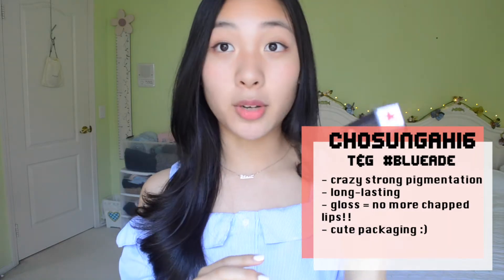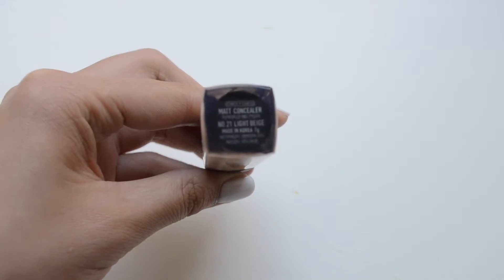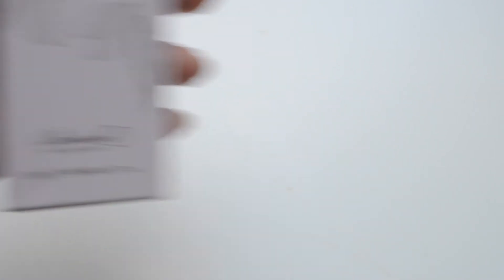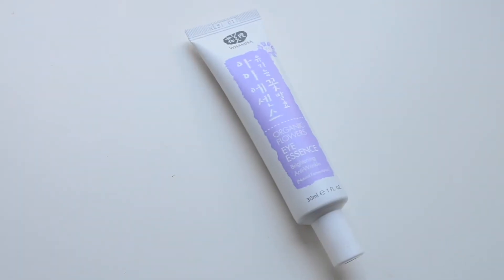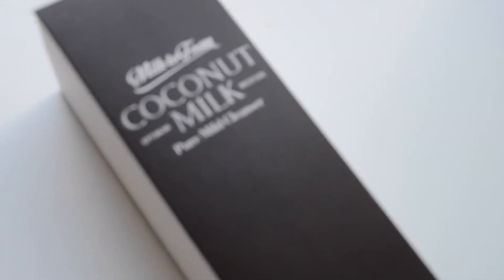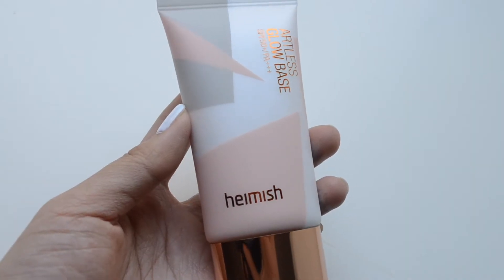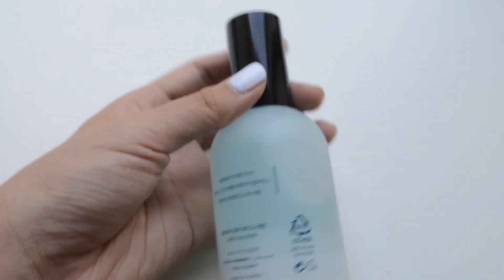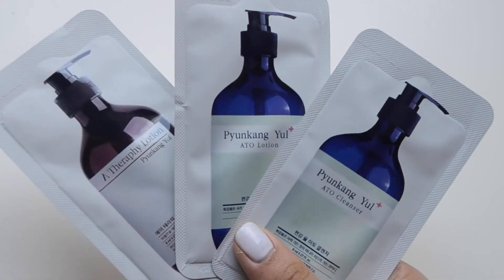HUGE Korean Beauty Haul: Makeup + Skincare! || Game Edition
OPEN ME FOR MORE GOODIES ♡

Title: HUGE Korean Beauty Haul: Makeup + Skincare! || Game Edition

Want the whole box of goodies I showed in this video? Lucky you! There's a discounted bundle too!

♡ Songs:
Wishy Washy by Cocosori

*StyleKorean sent me these products and I was told to make a haul on them, but this is not a sponsored video! And even if it was, I would be sure to tell you + give my honest opinion on everything :) This video was made for the StyleKorean K-Beauty Gurus Competition, where k-beauty YouTubers go head to head in creating amazing videos. I hope you guys check out the other contestants as well!